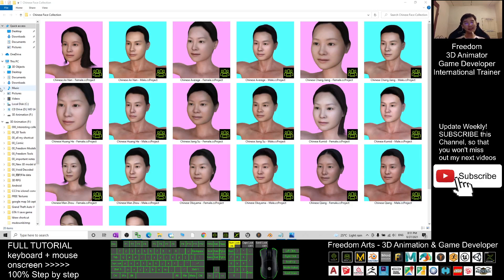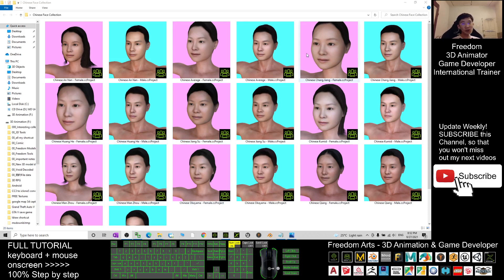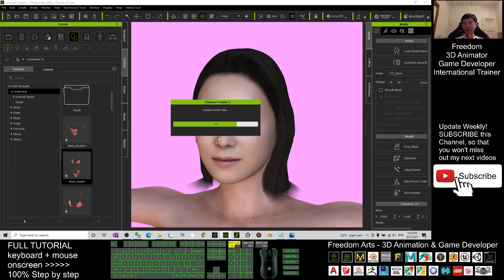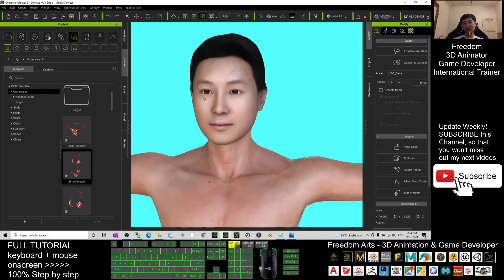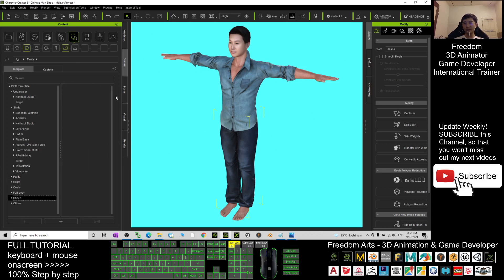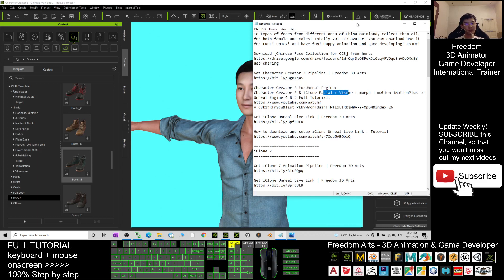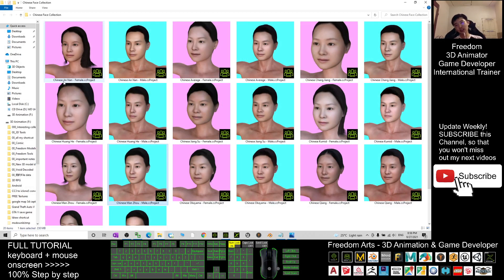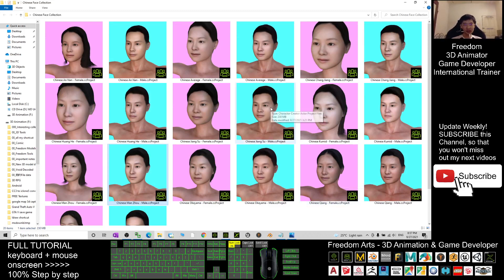FREE 20+ Realistic Chinese CC3 Avatar - Character Creator 3 Contents Free Sharing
- Hey guys, I just created and shared these 20+ Chinese Avatar for your Character Creator 3.4. These are China Mainland face Collection. There are 10 types of faces from different area of China Mainland, collect them all, for both female and males! Totally 20+ CC3 avatar! You can download use it for FREE! ENJOY! and have fun! Happy animation and game developing! ENJOY!

Get iClone and CC3 Contents

Character Creator,Free,Anime,Japanese,Asian,Manga,iClone,3D Animation,Game Dev,Avatar,3D Modeling,guy,male,man,chinese

Your friend,
FREEDOM

iClone 7 3D Animation Software!!!